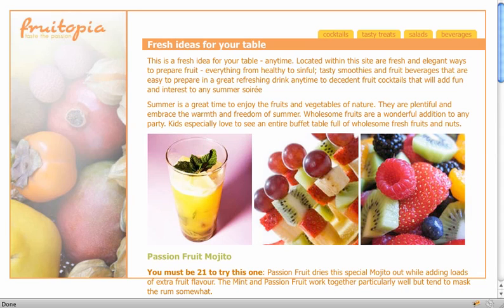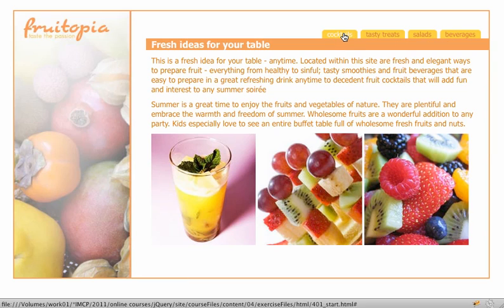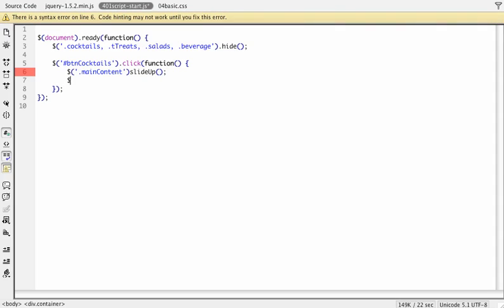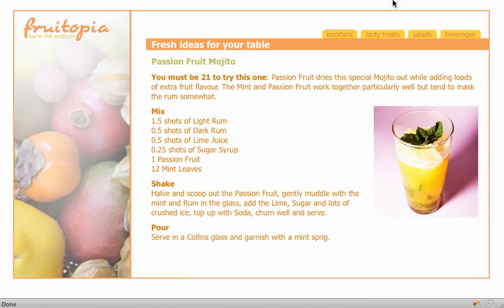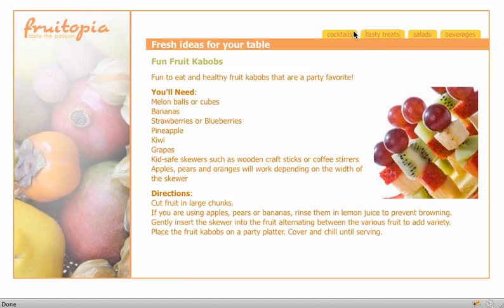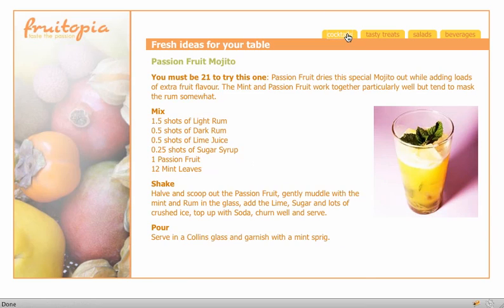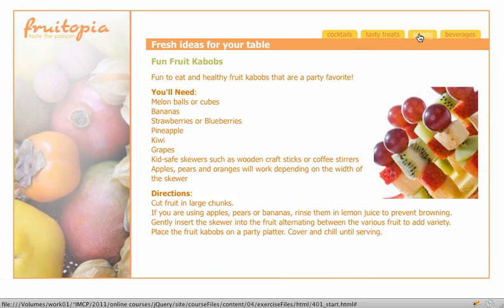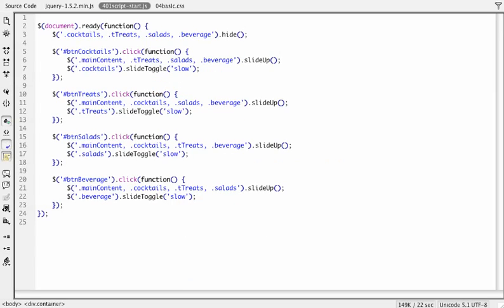24 jQuery Using Slide Toggle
jQuery Using Slide Toggle